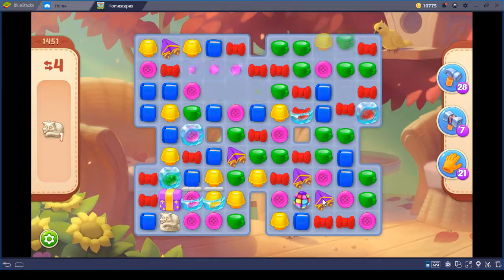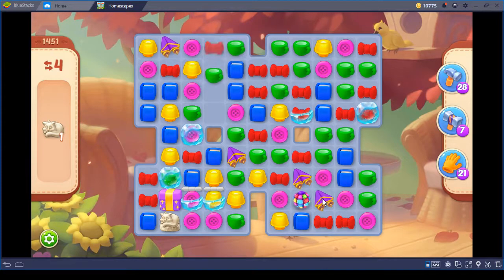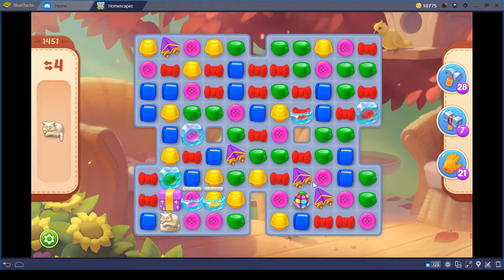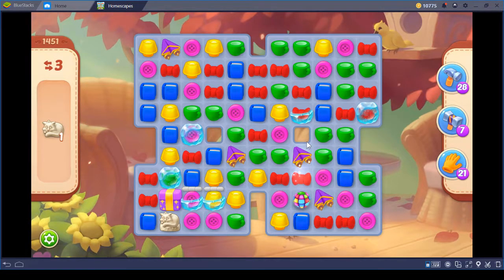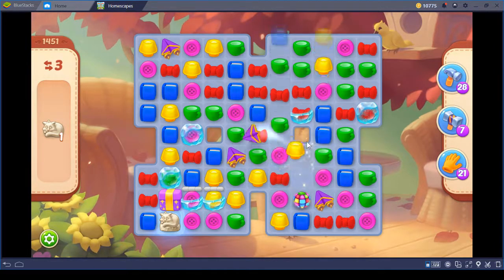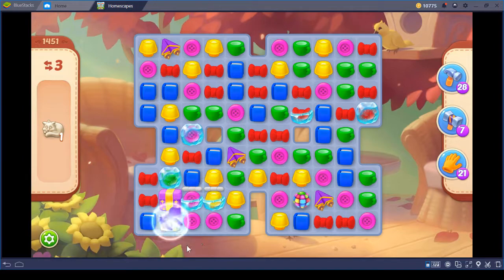💖 Homescapes Level 1451 💖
Homescapes ist ein Match 3-Game von playrix für Tablet und Smartphone, egal ob Android oder I-phone.
In meinem Kanal findest du alle Level von Homescapes, die ich bereits gelöst habe, und es kommen ständig neue hinzu :-)